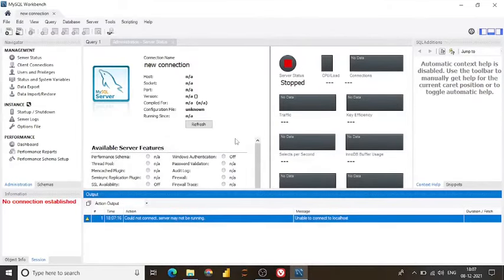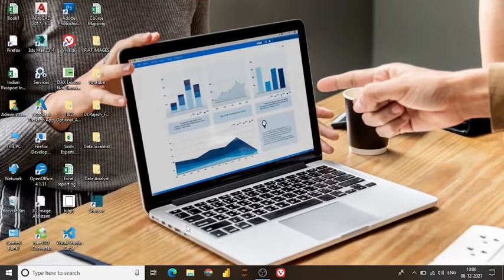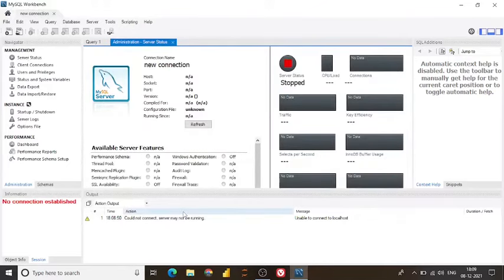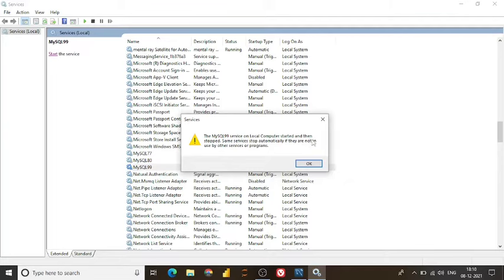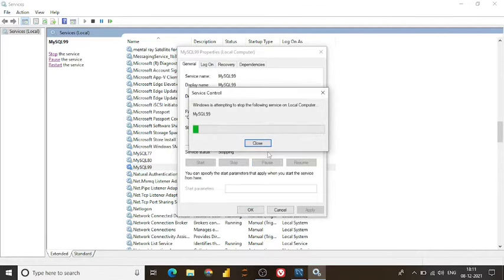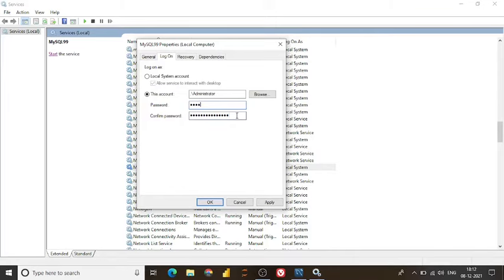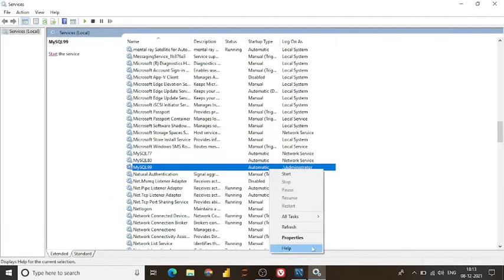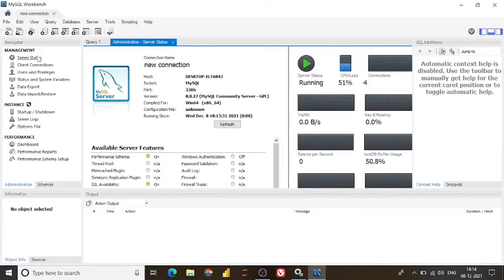mysql - no connection established or unable to connect to local host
Method-I
 Step -1 Windows + R = Enter Services.msc
 Step-2 : Click on Properties
 Step-3 : Go to Log on
 Step-4 : Choose Log on Check mark Local Service Option too or
 Step-5 : Click on Apply and Ok
 Step-6 : Start your mysql services

Issue Resloved Start your mysql server..

 Method-II
 Step-1 : Choose This Account Click on Browse
 Step-2 : Click on Advance and Click on Find Now
 Step -3: it will choose your Admin Account click on Ok
 Step-4 : enter your password